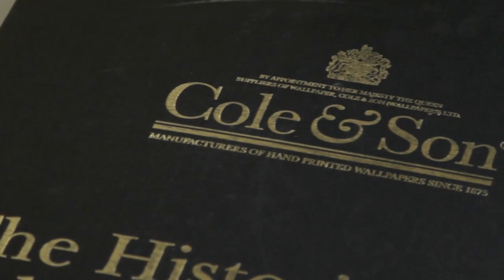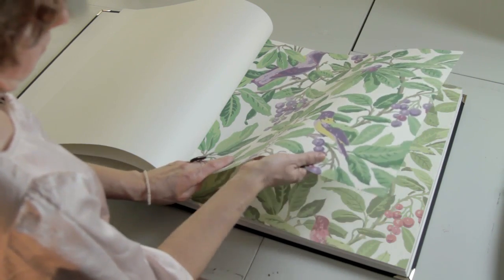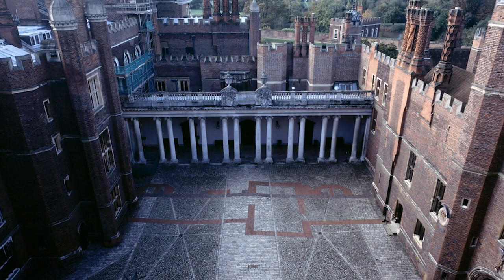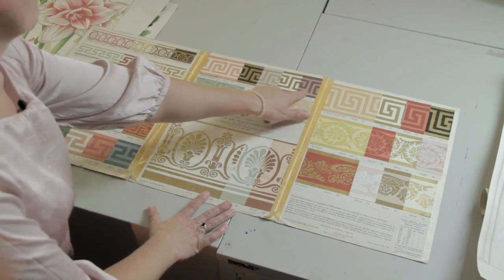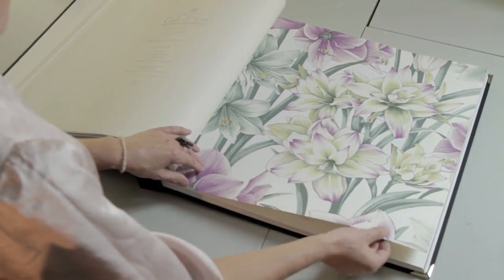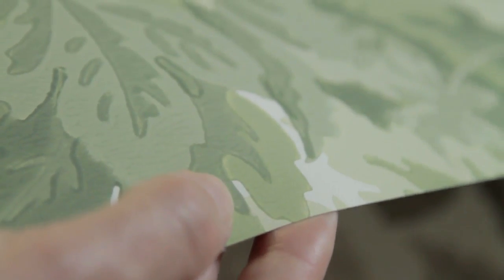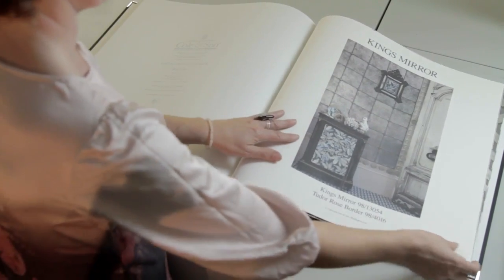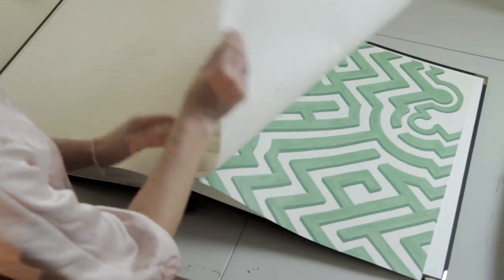Kensington Design - Cole & Son The Historic Royal Palaces Collection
Royal Warrant holder Cole & Son cements its longstanding relationship with Historic Royal Palaces through this majestic wallpaper collection.

The collaboration between Cole & Son and Historic Royal Palaces offers a stylish and contemporary take on five grand royal residences. Comprising fourteen new designs and taking inspiration from the Tower of London, Hampton Court Palace, Banqueting House, Kensington Palace and Kew Palace, the Historic Royal Palaces Collection presents a stunning array of cleverly coordinated wallpapers which have been designed to encourage a more decorative approach to using wallpapers.
This assembly of wallpapers and borders takes its inspiration from the architectural, horticultural and interior details found within these five iconic palaces. From Henry VIII’s Tudor rose motif, the topiary puzzle of the famous Hampton Court Maze and the exotic royal plant collections of King William and Queen Mary, to the wood panelling of Hampton Court Palace and the intricate ironwork gates of Banqueting House, this series of designs celebrates the past, whilst embracing the present day.